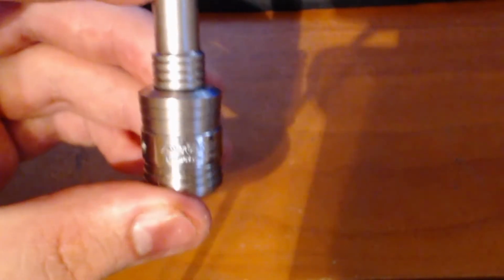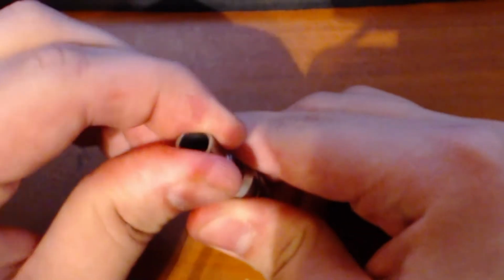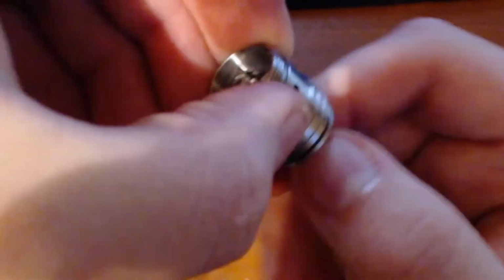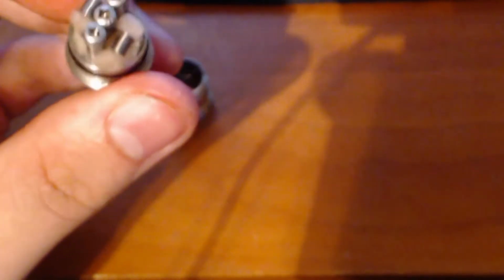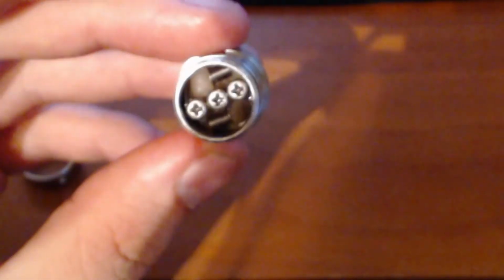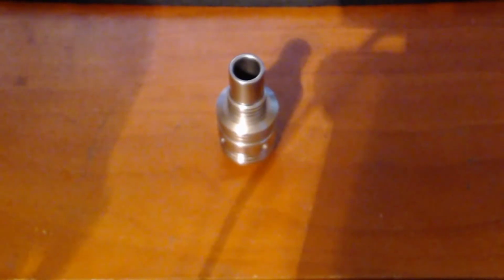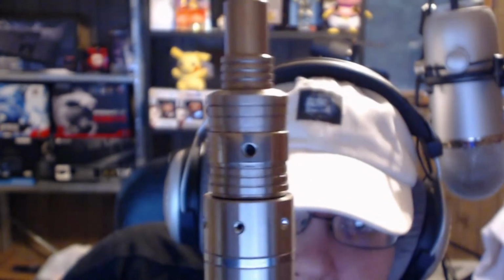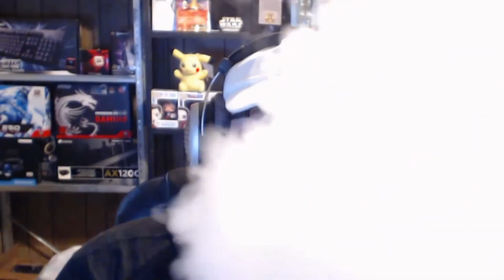EhPro Atomic RDA Clone Review!